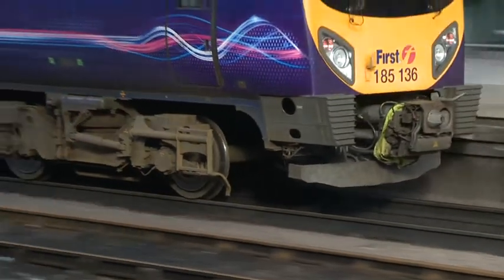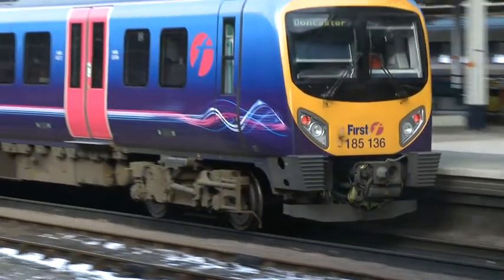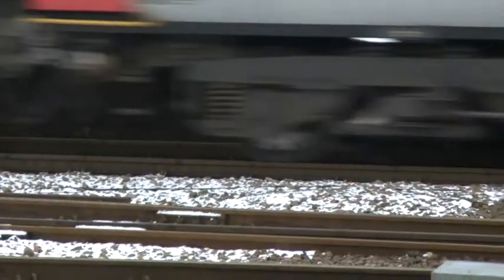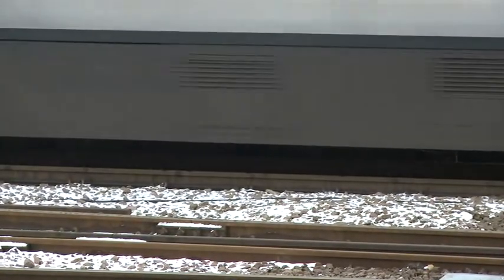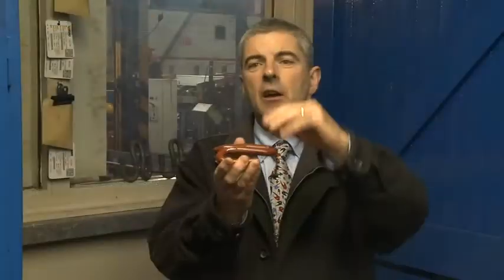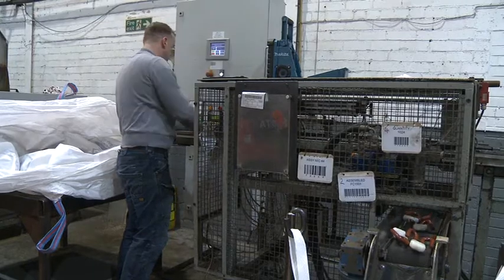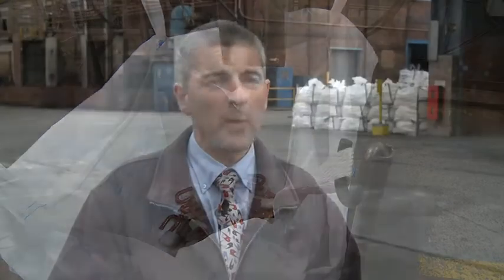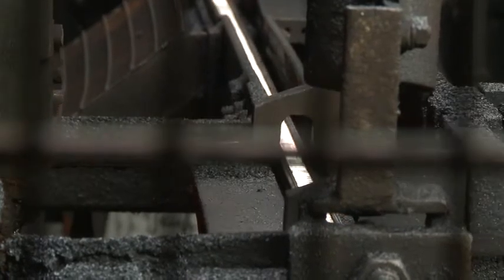Transport - Railway clips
The transport industries are an important sector for Ovako, with their high demands on handling heavy loads with high reliability over long distances or over long time. In Railway, Ovako's round special properties bar is used for railway clips. There are strict demands on steel properties to keep the rails in place and the tolerances from Ovako SP-Bar also enable a cost efficient processing.

Case story: Keeping trains on track. Pandrol UK Limited (Worksop, Nottinghamshire, UK)